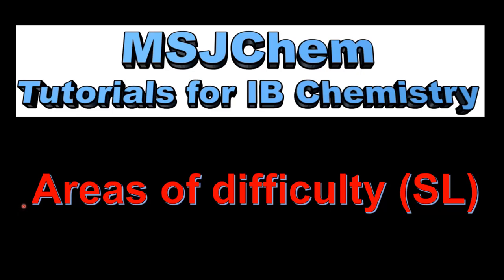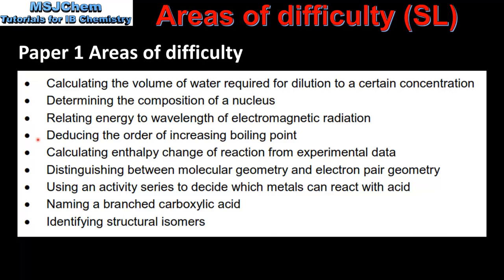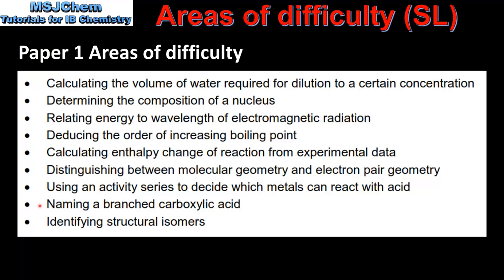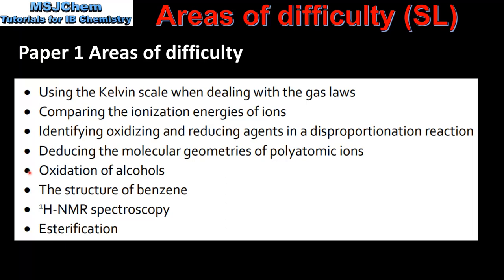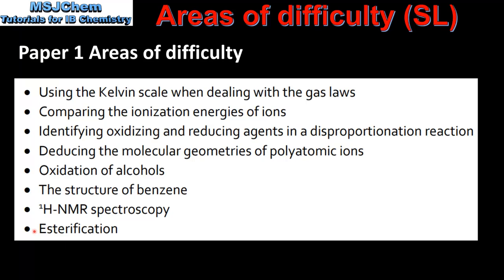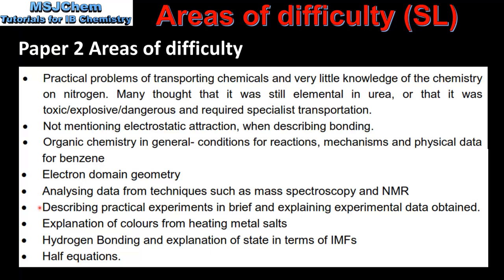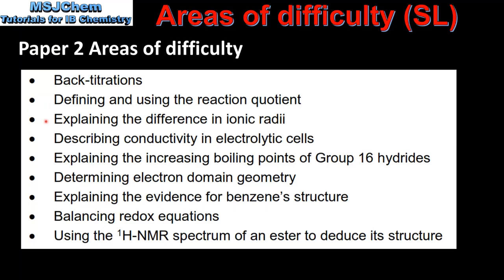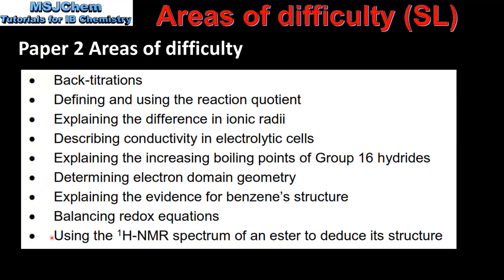Areas of difficulty (SL)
This video covers some areas of difficulty taken from the May 2018 and November 2018 subject reports.
Note that this video is also suitable for HL students.